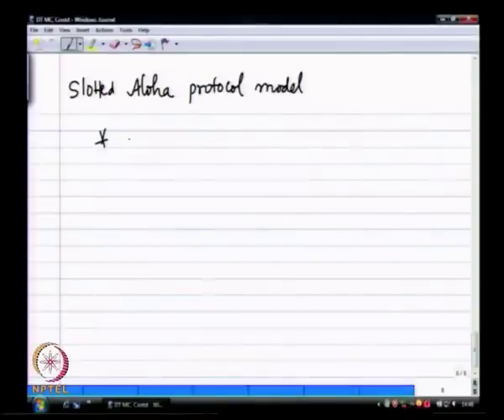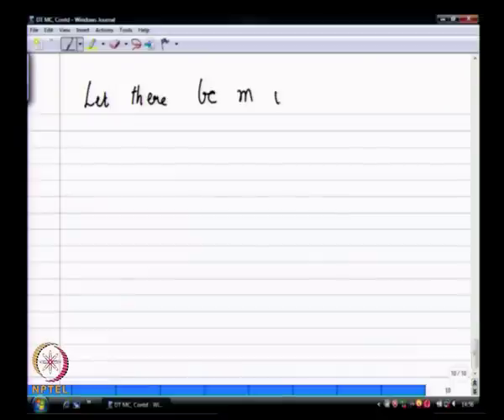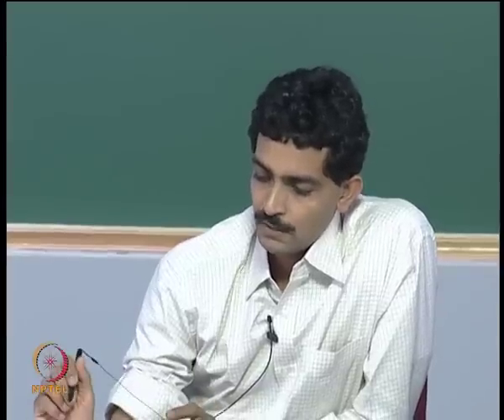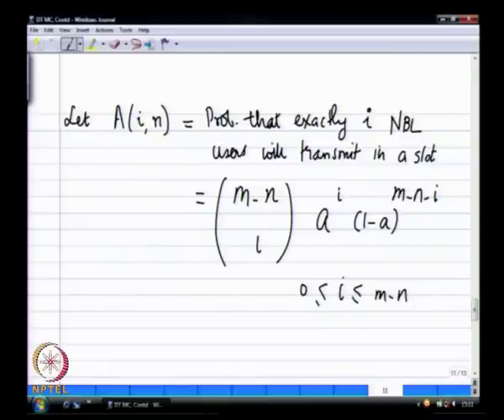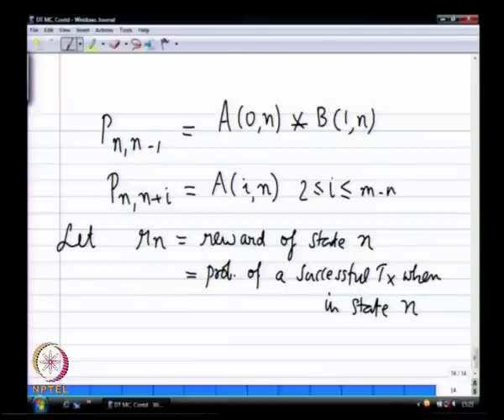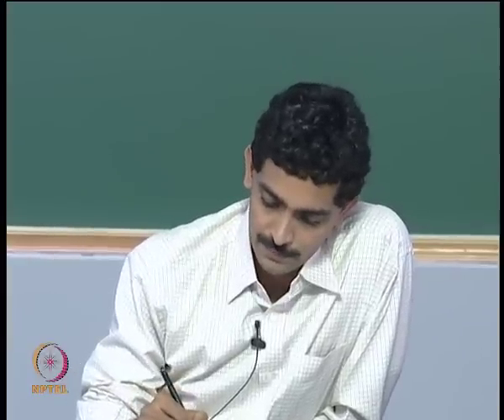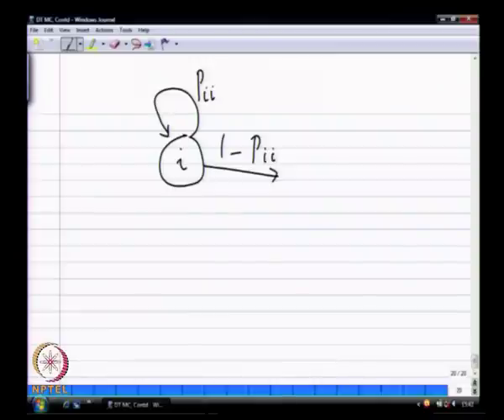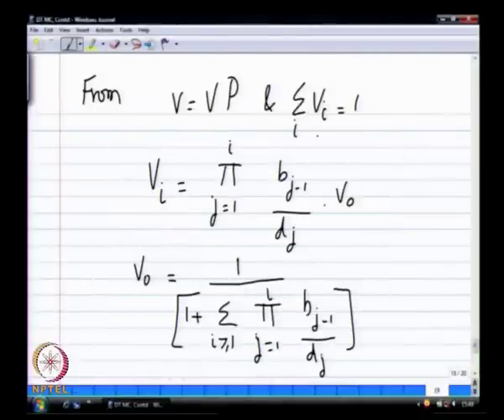Mod-01 Lec-11 Slotted Aloha protocol model and discrete-time birth death process